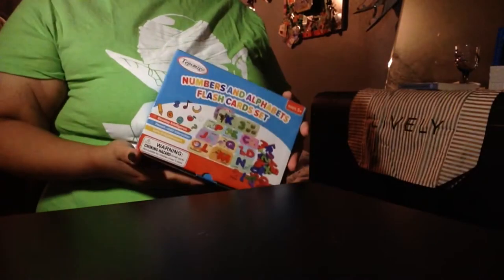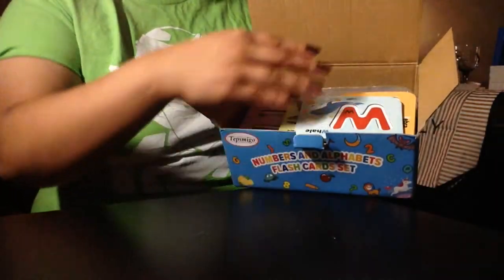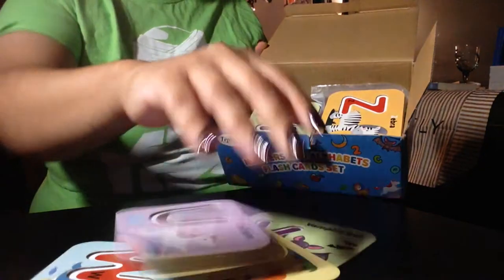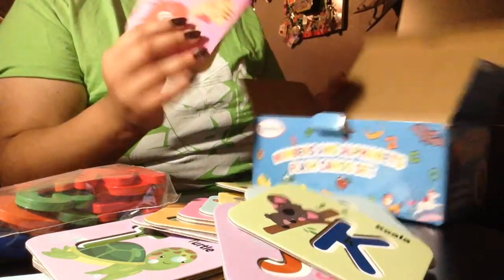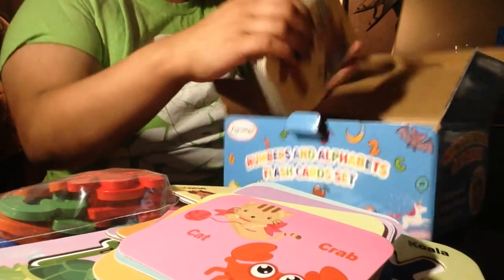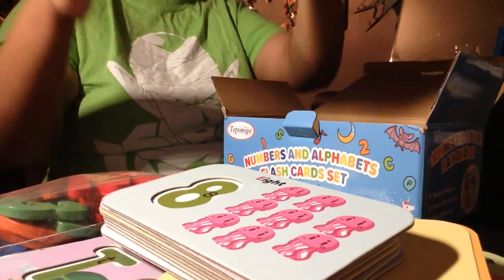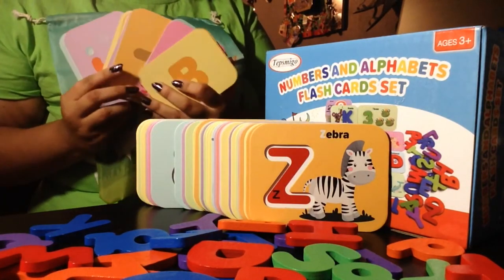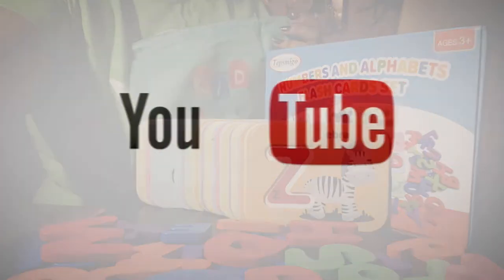Unboxing TEPSMIGO Kids Numbers and Alphabet Flashcards From Amazon Prime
Alphabet Flash Cards Games with Wooden Number ABC Letters for Toddlers & Kids All Ages & Years Olds – Homeschool Educational Kindergarten Preschool Learning Animal Flashcards Toys Puzzle Materials
by Ishow

iMovie

Music;
CareFree